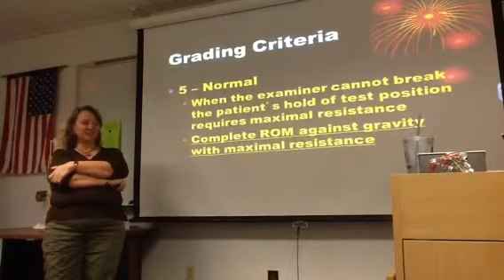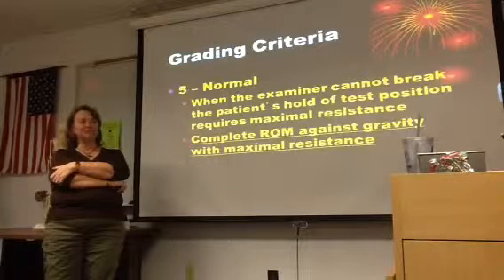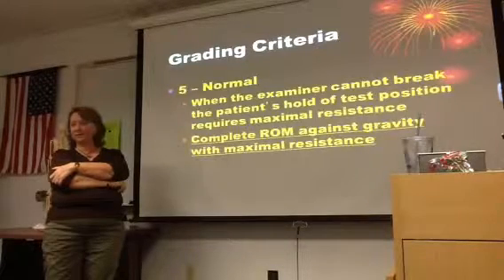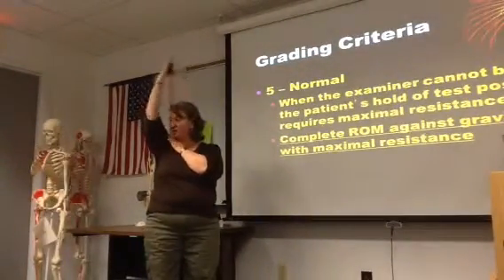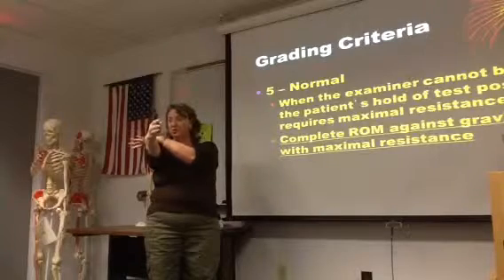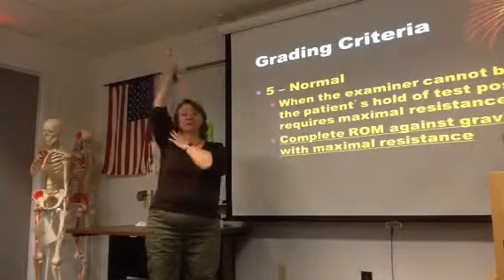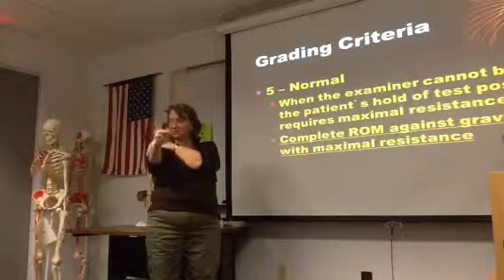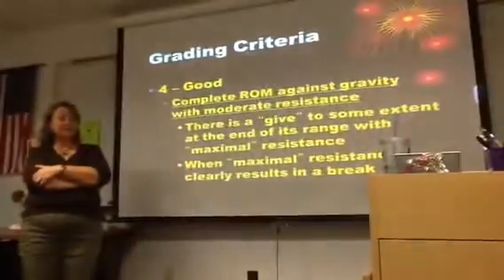SCF OTA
lecture 9-23-13